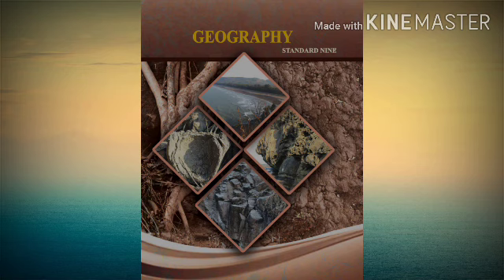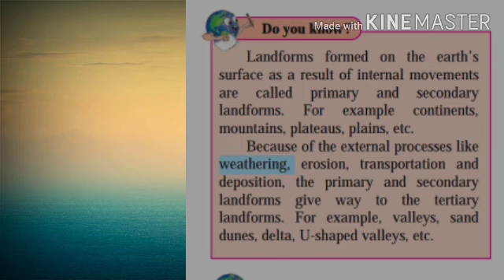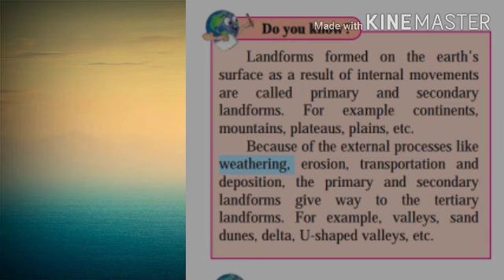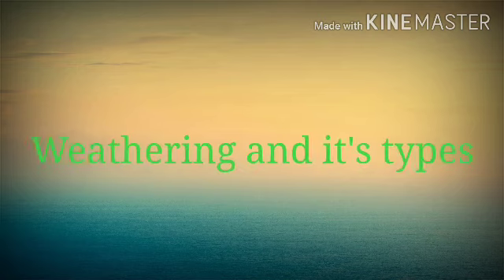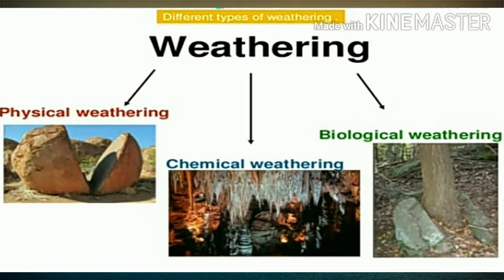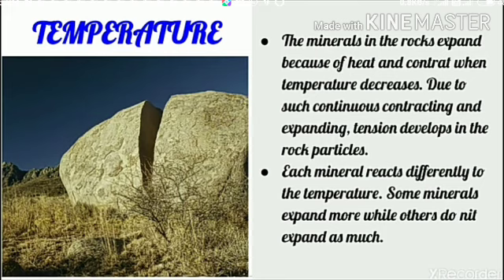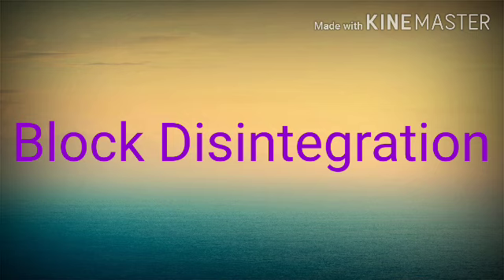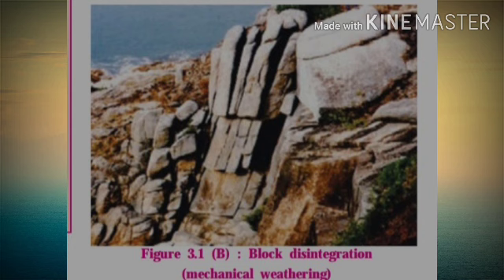3.Exogenetic Movements Part I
Part I of 3 lesson